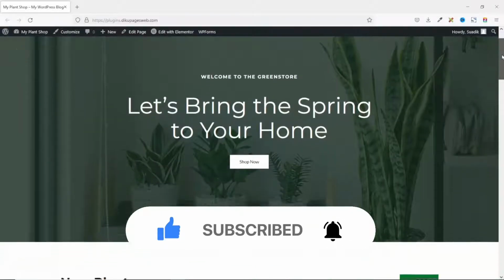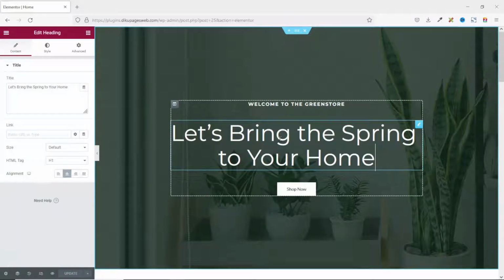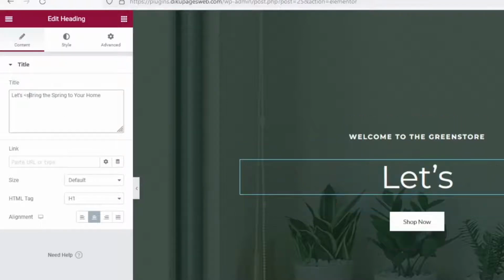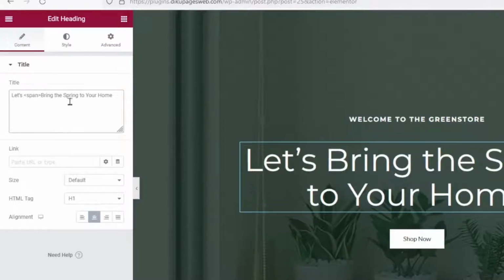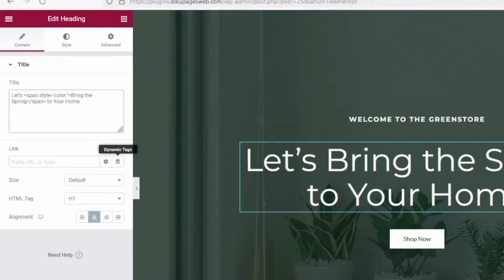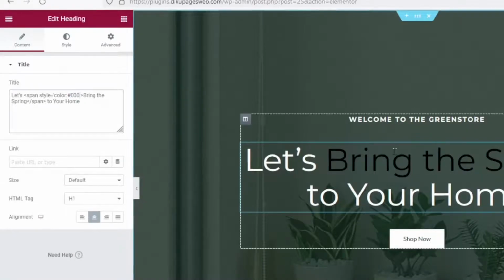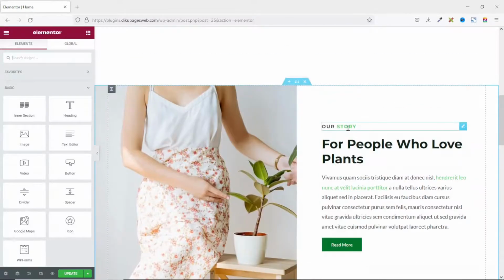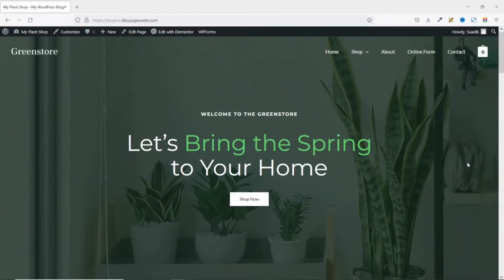How to Apply Different Color to Text in Elementor Without a Plugin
In this elementor tutorial, you will learn how to apply different color to text in elementor without a plugin. You can apply different colors to both the heading widget and the text widget.

✅ HIRE ME: ✅
Please hire me for your WordPress, Elementor, and WooCommerce projects at: